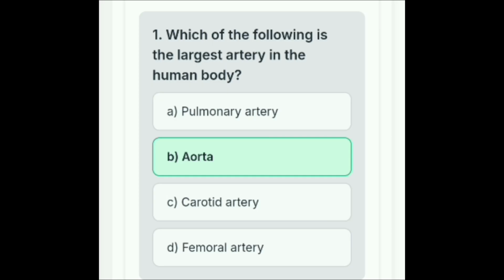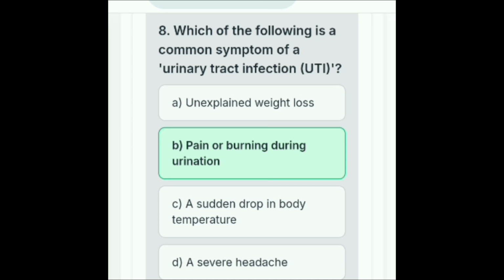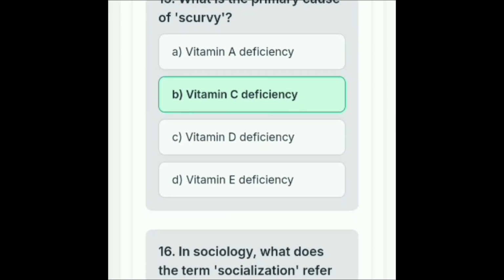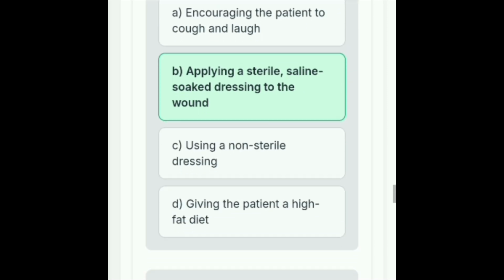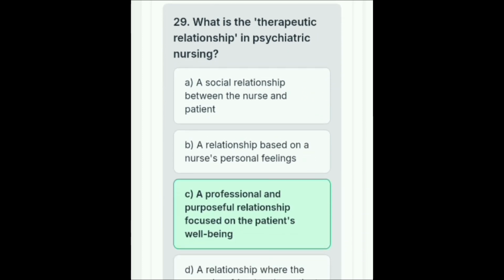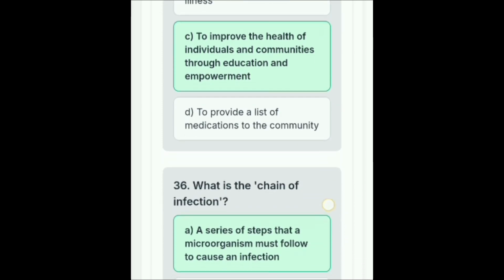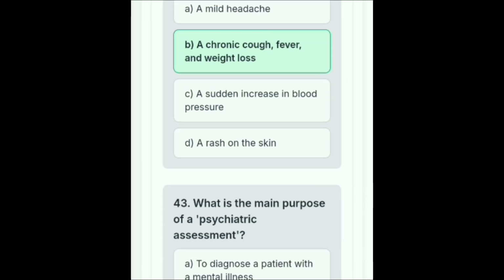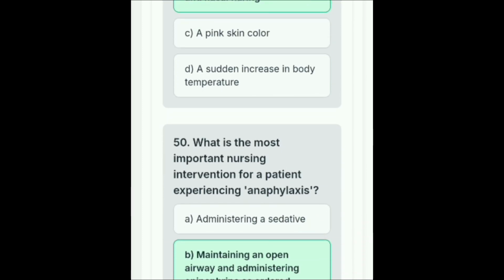JEPBN 2026 Mock Test 5 🔥 | Full Practice Set with Answers | Post Basic Bsc Nursing Entrance Prep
JEPBN 2026 Mock Test 5 | Nursing Entrance Preparation 🔥

এই ভিডিওতে দেওয়া আছে JEPBN (ANM/GNM Nursing) এর জন্য Full Mock Test 1, যেখানে থাকছে Most Expected Questions, Previous Year Based MCQs এবং Detailed Explanation 📚

✅ Topics Covered:

- Anatomy & Physiology
- Nutrition
- Microbiology
- Fundamentals of Nursing
- General Knowledge

📝 এই Mock Test টি solve করলে তোমার preparation level easily check করতে পারবে এবং exam এর জন্য confidence বাড়বে 💯

👉 ভিডিওটা pause করে নিজে attempt করো, তারপর answer মিলিয়ে নাও

🎯 Target: Score 90+ in JEPBN 2026

👍 Like | Share | Comment করে জানাও তোমার score কত হলো!